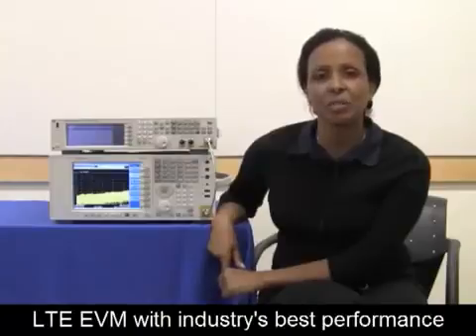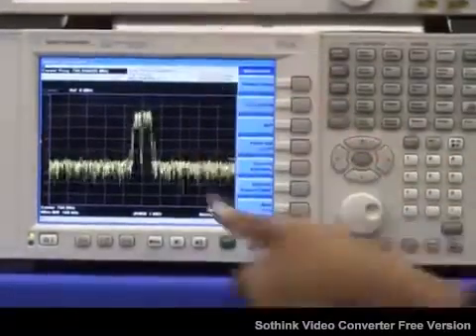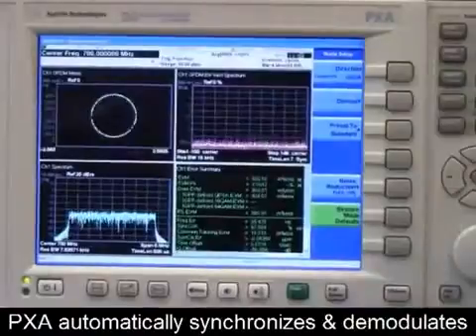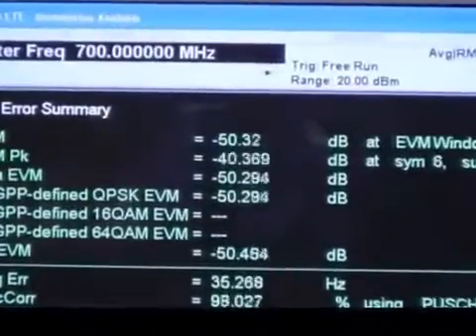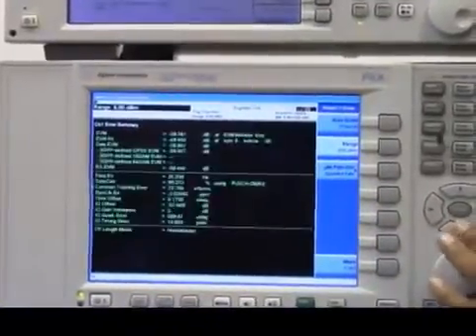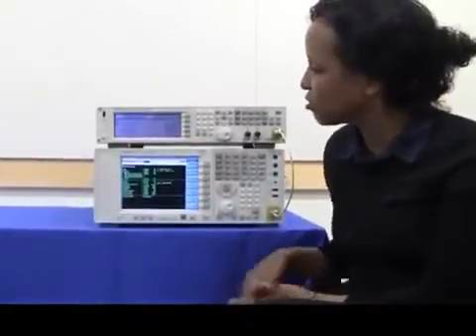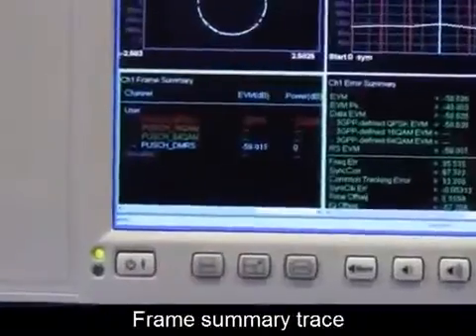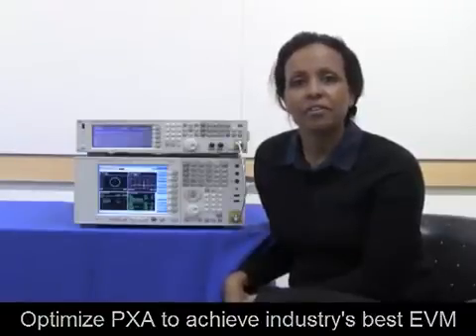LTE EVM Measurements | N9030A PXA Signal Analyzer | Keysight Technologies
Watch as an Keysight engineer makes a low EVM measurement using the Keysight PXA signal analyzer's LTE measurement application. This video shows how a correctly set up PXA can achieve low residual EVM measurements for an uplink signal.